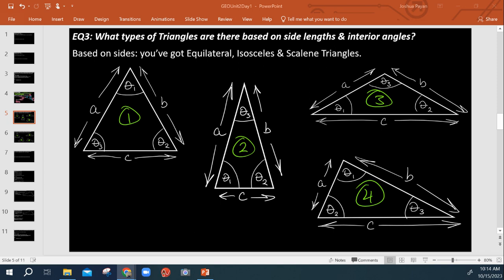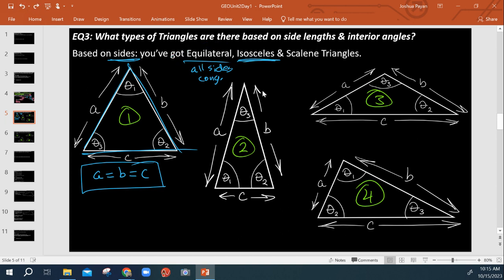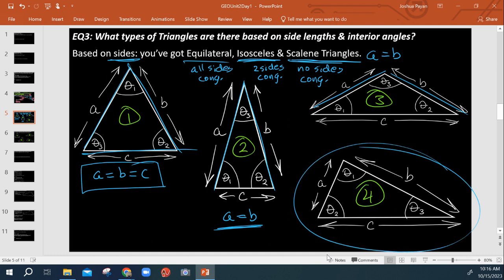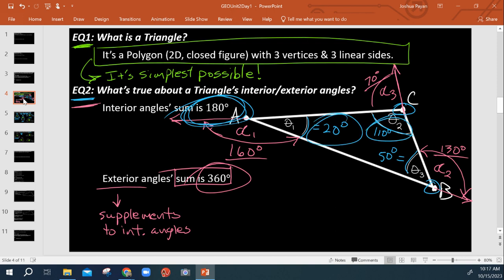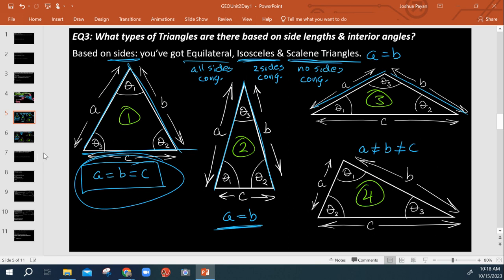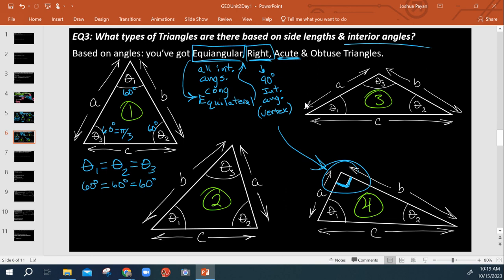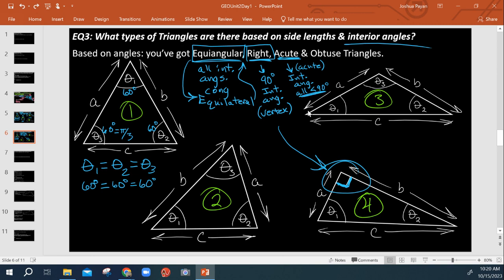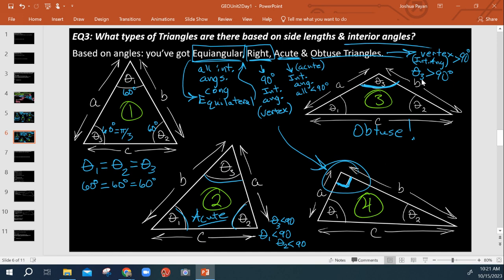Classifying Triangles Based on Sides & Interior Angles